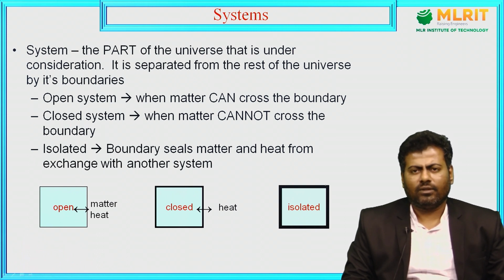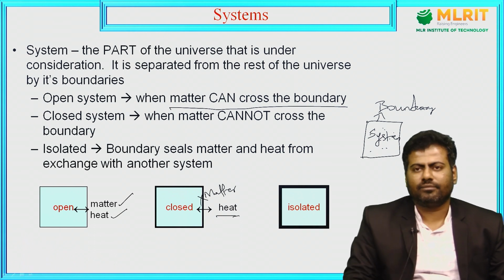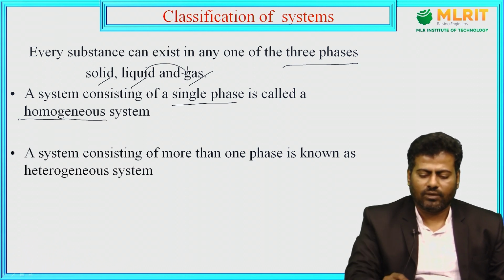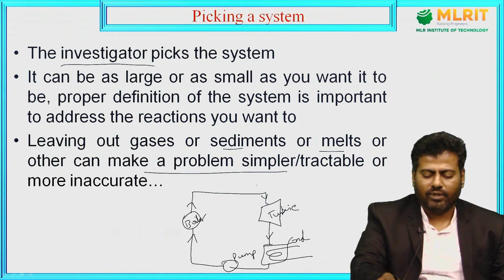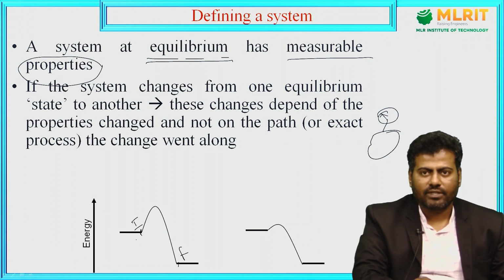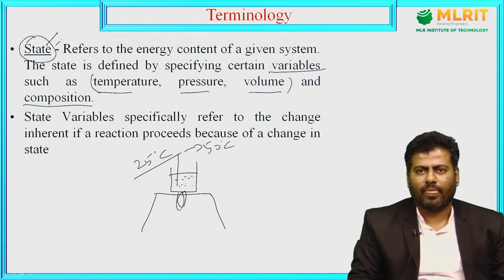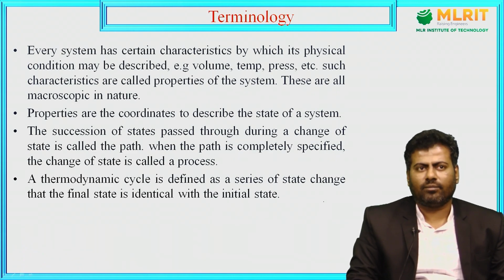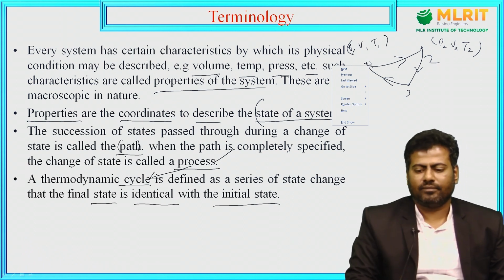LEC02|Thermodynamics| Basics and Terminology of Thermodynamics by Mr. K. Arun Kumar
Assistant Professor,
Hyderabad.